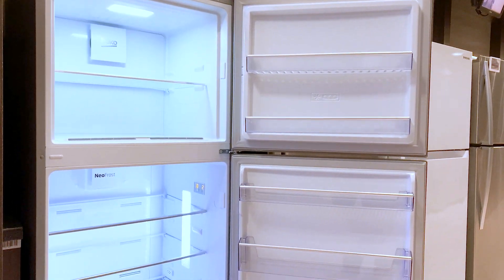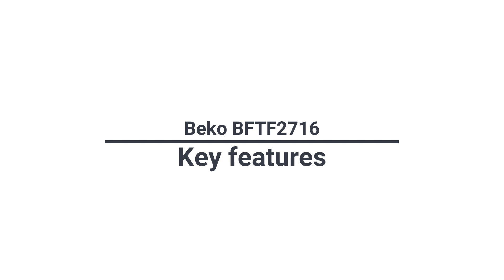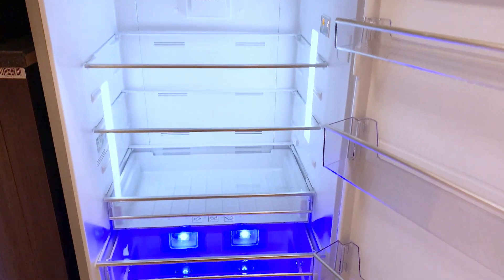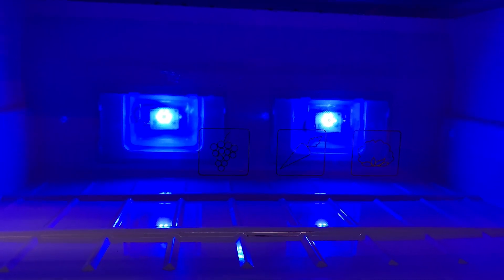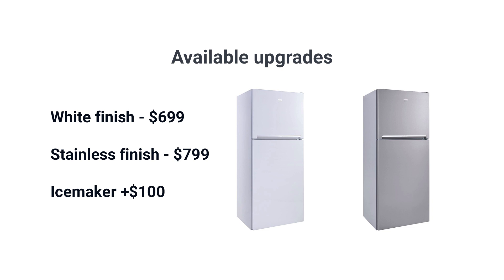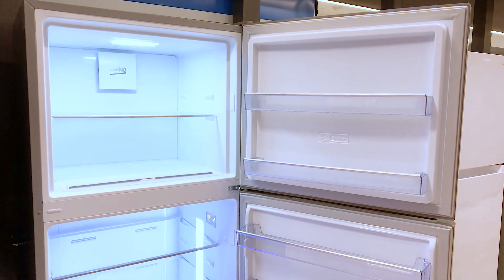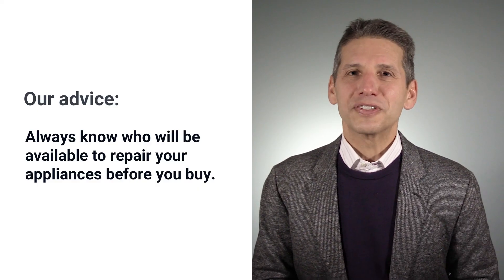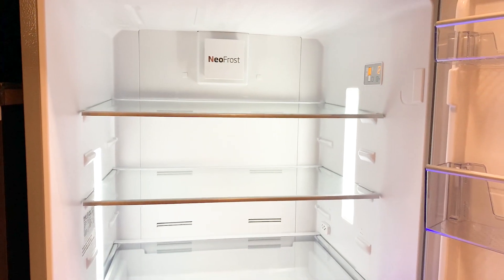Beko BFTF2716 Refrigerator Review | Top Mount Refrigerator with Icemaker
Download our FREE Refrigerator Buying Guide with honest reviews of all the most popular brands and updates on new tech and trends

The Beko BFTF2716 top-mount refrigerator is a great choice for a cabinet that's 28 inches wide. It has great features that help it punch above its weight in terms of price.

The BFTF2716 has twin evaporators for more efficient temperature distribution while keeping odors commingling between the refrigerator and freezer compartments.

Its EverFresh Plus drawers have gaskets to trap gasses from spoiling foods to keep them fresher for longer.

The Blue Light Technology simulates light from the sun, extending photosynthesis to keep fruits and vegetables fresh for up to 30 days.

It's available in stainless (BFTF2716SS) or white (BFTF2716WH)  finish with an optional icemaker.

It only has 13.5 cubic feet of space so it's ideal for 1 to 2 people.

0:00 Intro
0:26 Key features
1:56 Some problems
2:35 Should you buy this refrigerator?